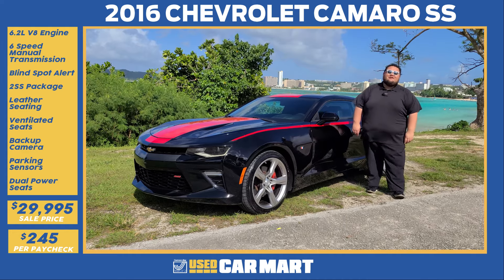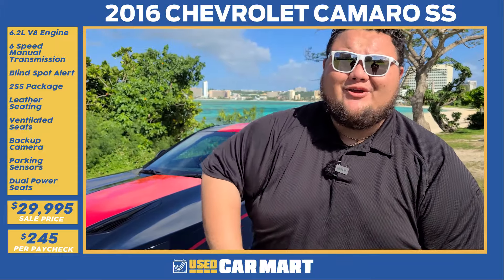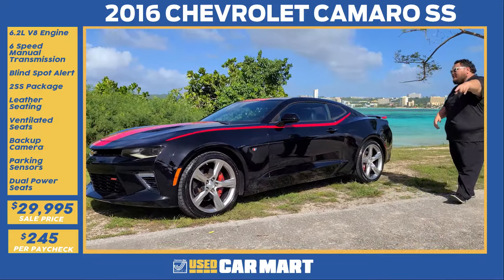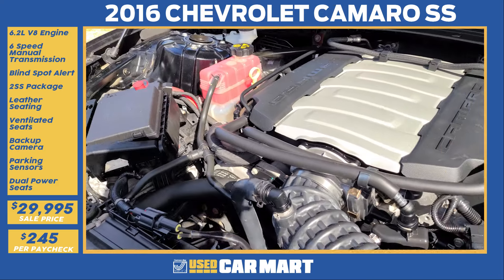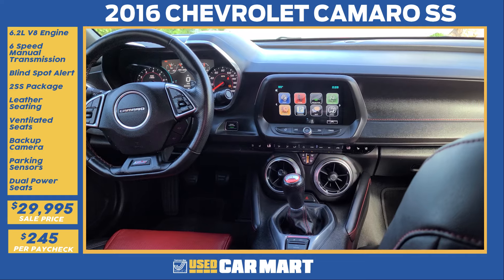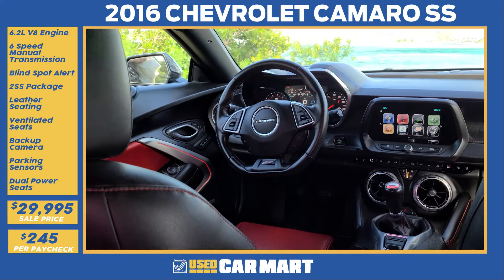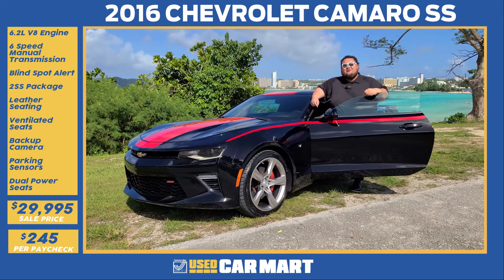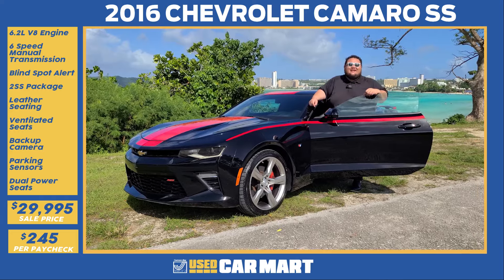Triple J UCM Featured Vehicle - 2016 Chevrolet Camaro SS